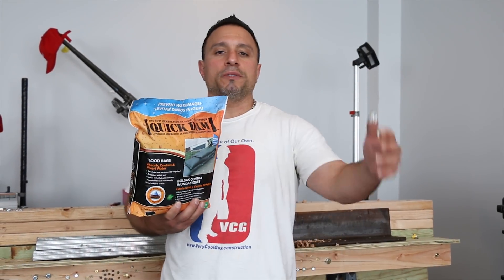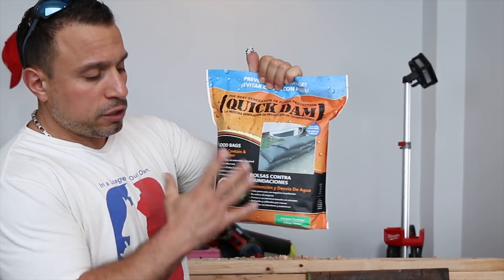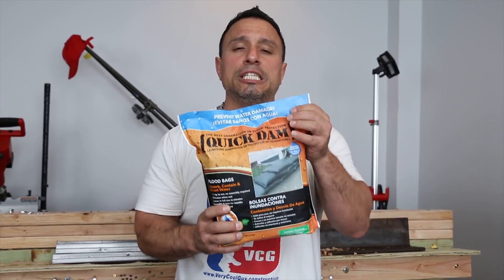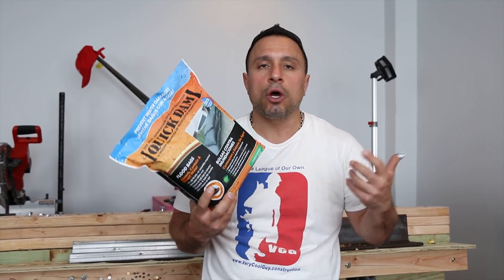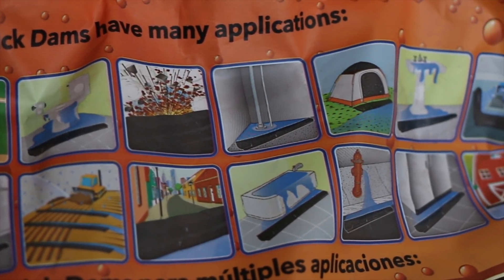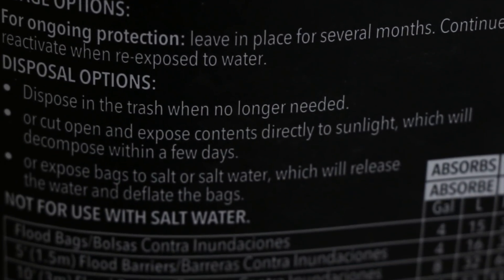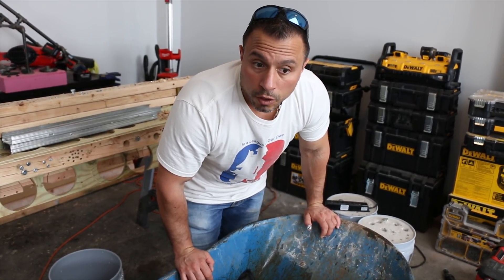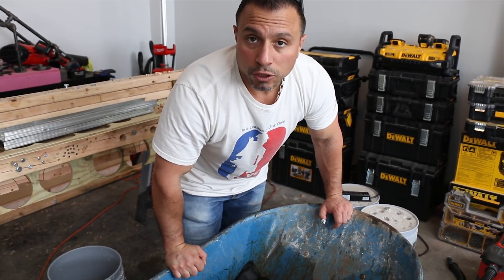Water Activated Flood Protection System - Quick Dam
Today we talk about a product that is mainly used in a disastrous situation as a flood barrier. This product is called quick dam and we needed to pick some up to help protect a store from being flooded out by storm water. We thought this product was really cool and innovative so we decided to show you all what we mean. The quick dam is made with a special polymer that swells when wet with water making this flood protection system easily stored as apposed to sandbags. It starts off small and swells to the size of a sandbag in minutes, just check out this video! Let us know what you think of the quick dam and if this video has helped you in the comments section below!